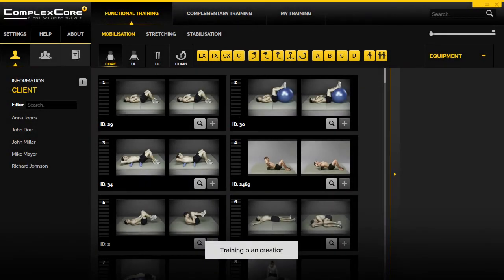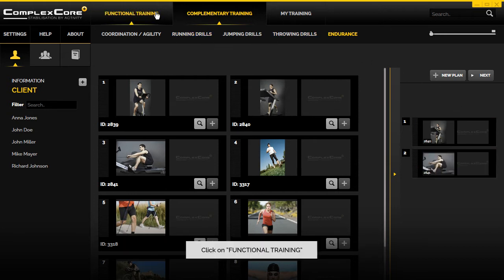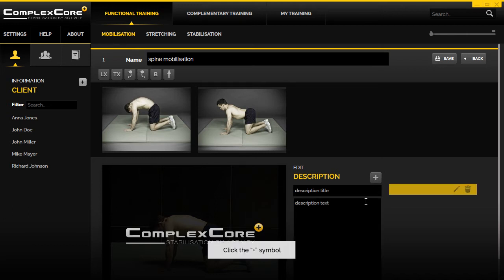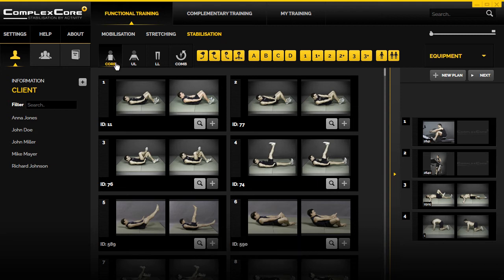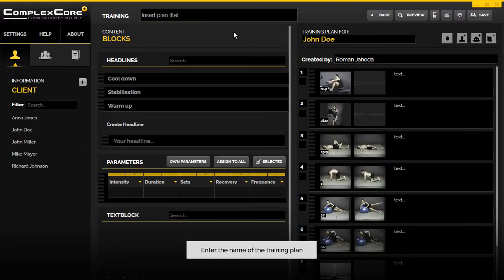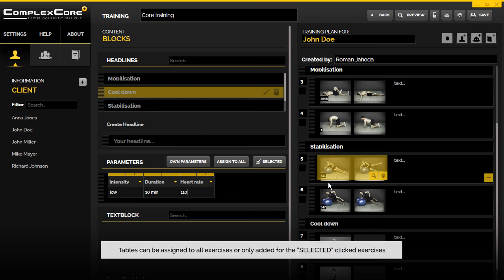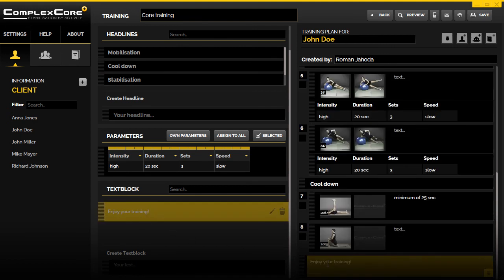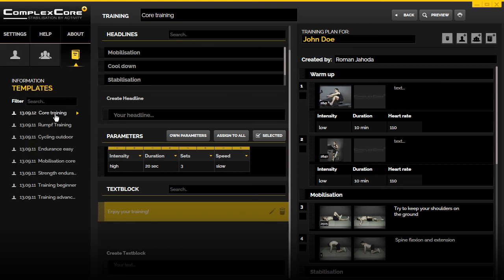ComplexCore TRAINING PLAN CREATION (english)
Simple handling, quick and top-quality! Create your training plans with a few clicks only by using the ComplexCore software. Choose your exercises, describe and define the exercises, give your plan your personal structure - done! Send the plan directly by e-mail or to the mobile app.